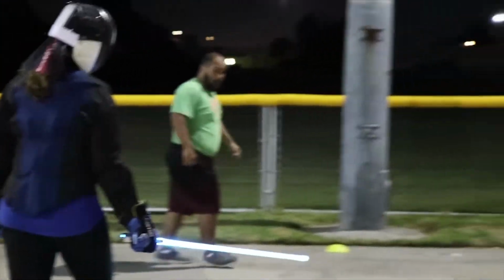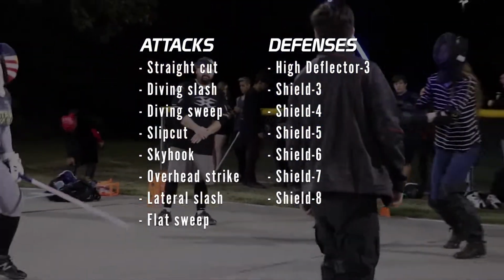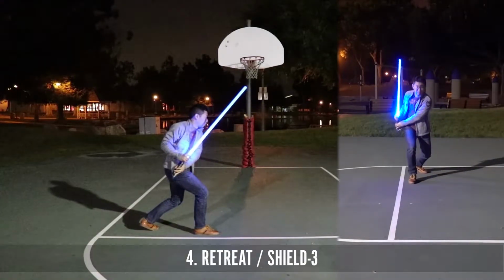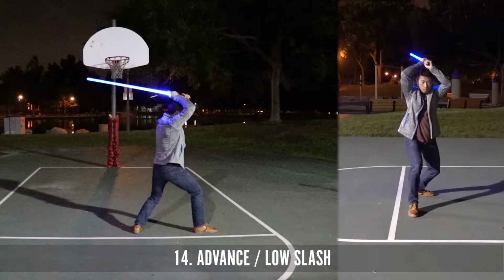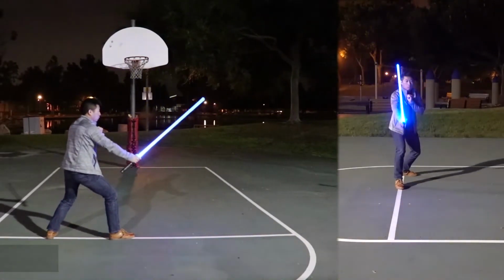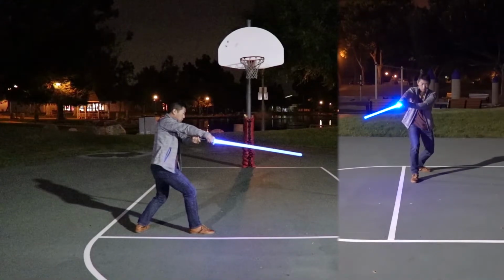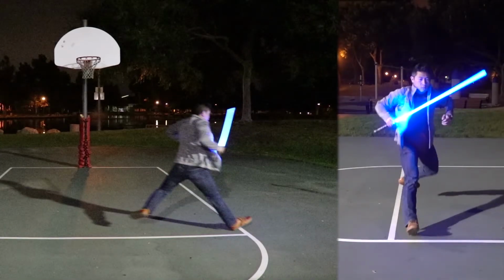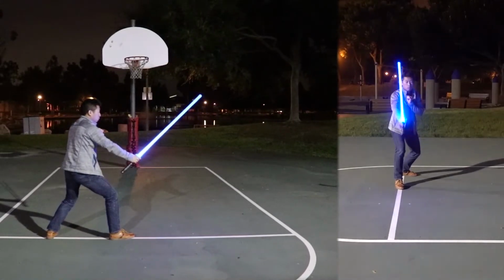Beginner lightsaber practice sequence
Here is Rey I, a beginner practice sequence ("dulon") that contains a little bit of everything you need to know, technique-wise, to become a Lightspeed Knight-Aspirant.

REY I
1. Standard stance / Jedi Guard
2. Advance / Diving slash
3. Advance / Diving slash
4. Retreat / Shield-3
5. Retreat / Shield-4
6. Lunge / Straight cut
7. Recover / Shield-5
8. Fade / Diving sweep
9. Inside-pivot / Diving sweep
10. Slipcut
11. Advance / Lateral slash
12. Advance / Lateral slash
13. Advance / Low lateral slash
14. Advance / Low lateral slash
15. Power-advance / Overhead strike
16. Power-retreat / Pull (Sash guard)
17. Lunge / Low lateral cut
18. Recover/ High Deflector-3
19. Shield-7
20. Shield-8
21. Shield-6
22. Lunge / Flat sweep
23. Supinate skyhook
24. Pronate skyhook
25. Spin-hook
26. Standard stance / Forward guard